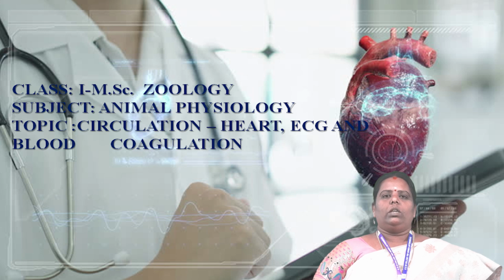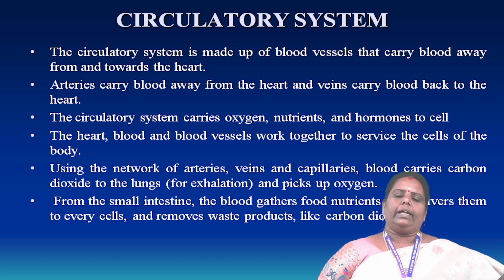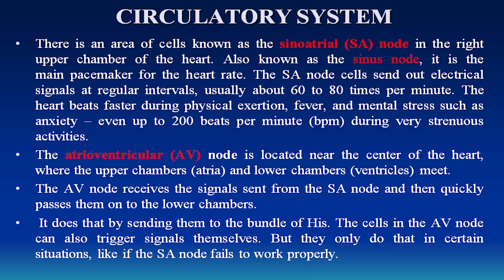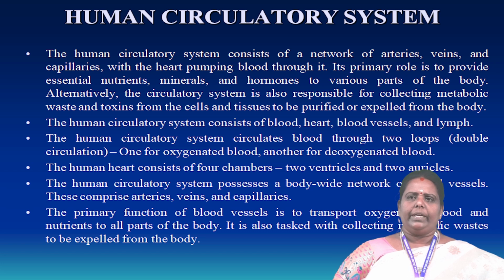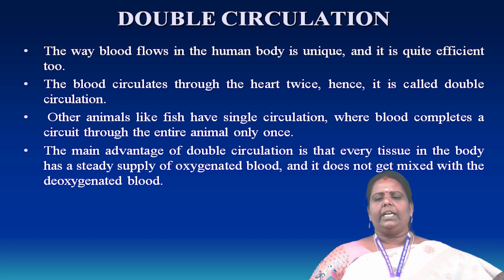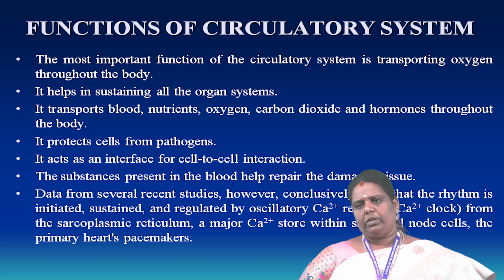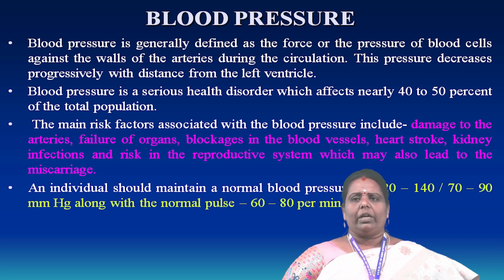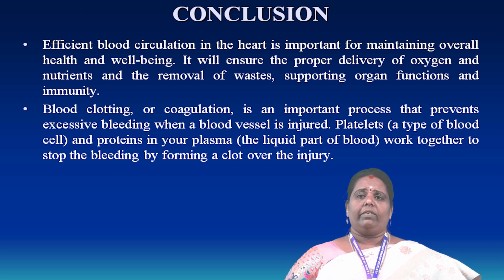CIRCULATION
LECTURED BY,
Dr.T.SUMATHI,
NAGAPATTINAM.